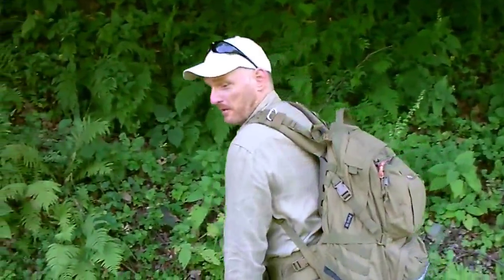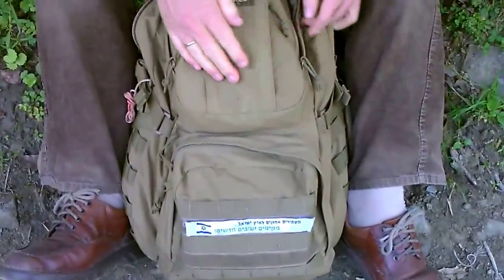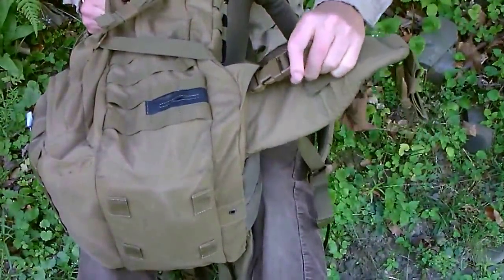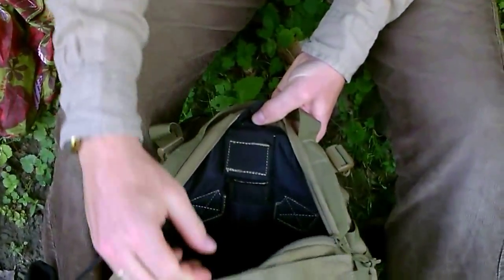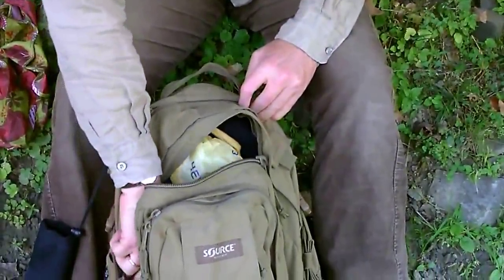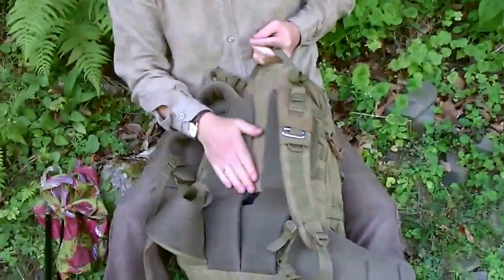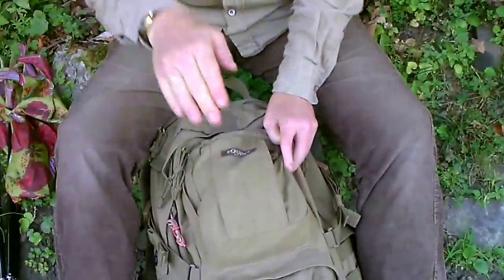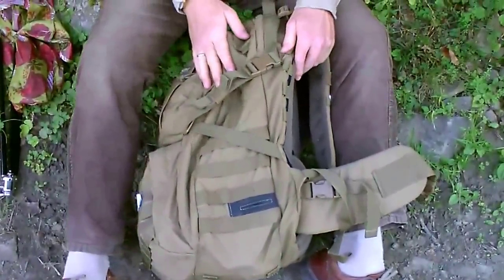Zum Klause Stausee mit Source Patrol 35 L (Langzeitfazit) | Beim Synevyr Nationalpark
Auf einer Wanderung beim Nationalpark Synevyr (НПП Синевир) und dem Klauze Stausee gebe ich Euch neben Eindrücken aus der Natur auch mein Langzeitfazit über den Source Patrol 35 Rucksack, den ich jetzt ca. 1,5 Jahre zur Uni und bei Ausflügen und Reisen benutzt habe.

Die ersten Eindrücke hatte ich hier nach zwei Wochen Nutzung festgehalten Jetzt galt es, ein Langzeitresume festzuhalten. Dies ist daher eine VA für Franz vom Kanal bugikraxn.

Wir haben die Gegend um diesen Stausee (Klauze Reservoir / Водосховище Клаузе) erkundschaftet. Sie ist sehr schön und zum Bushcraften einladend.